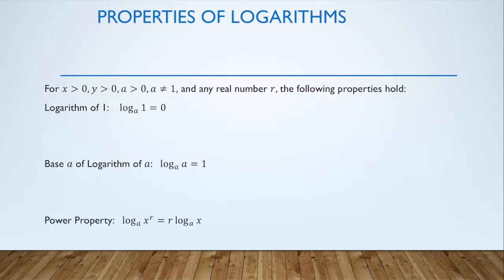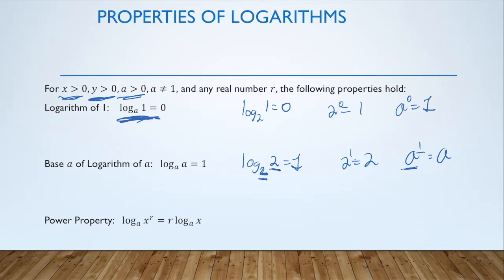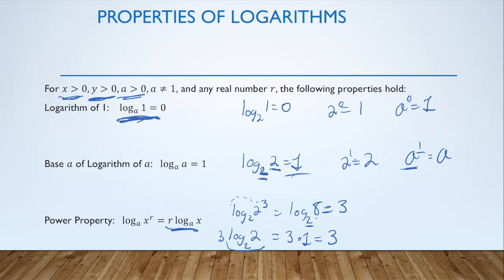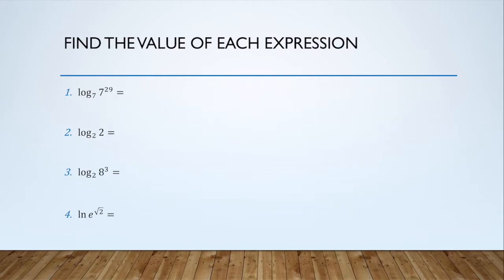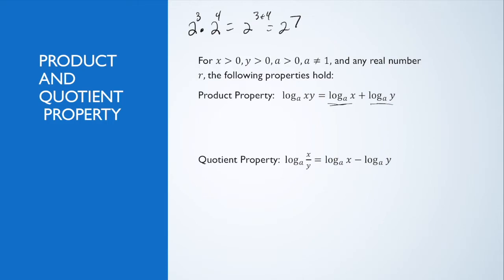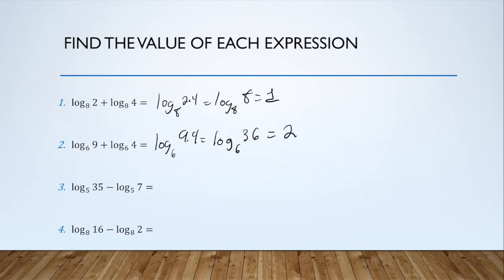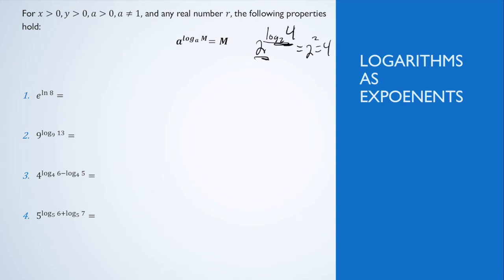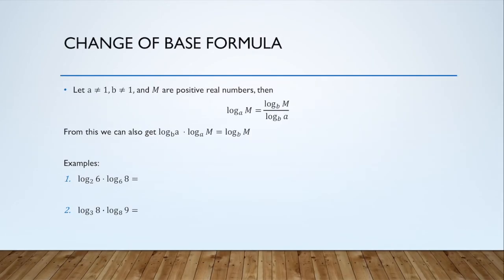MTH1400 Section 4.5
This video covers section 4.5 for Precalculus, MTH 1400,  at Saint Louis University.